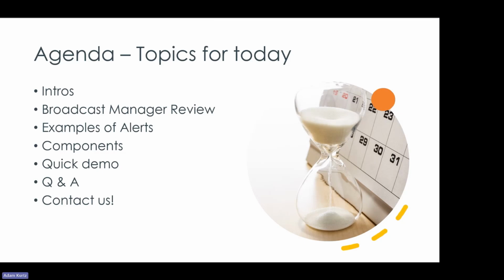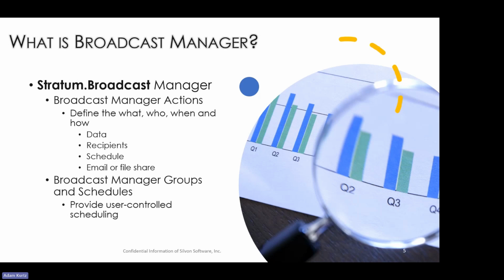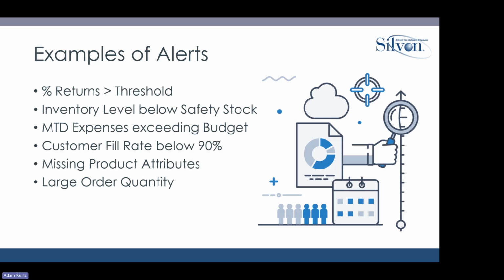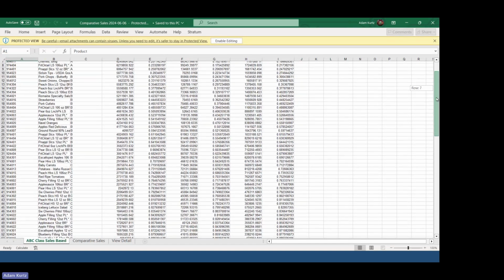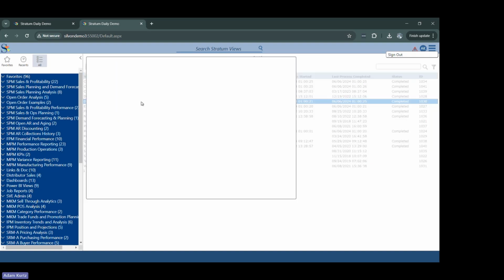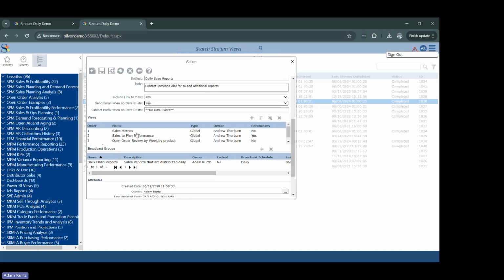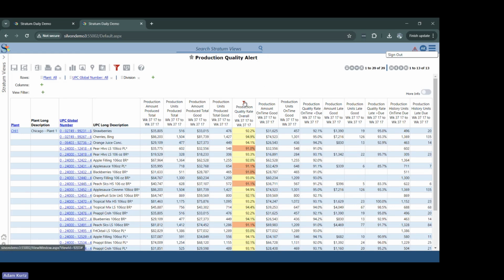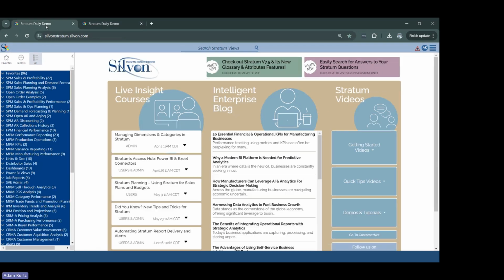INSIGHT Automating Stratum Report Delivery and Alerts